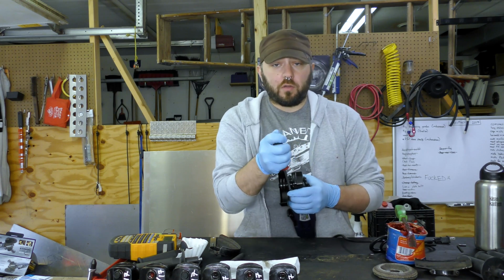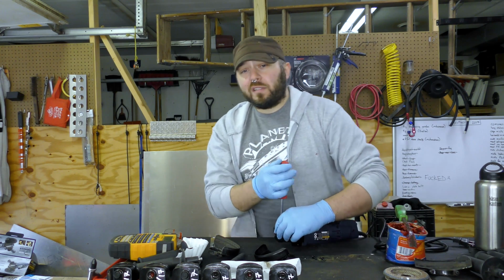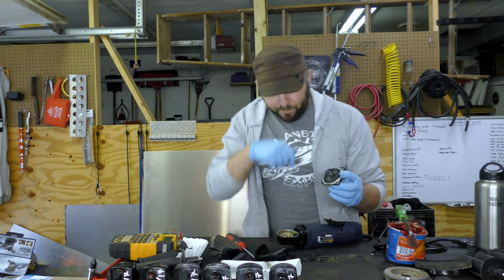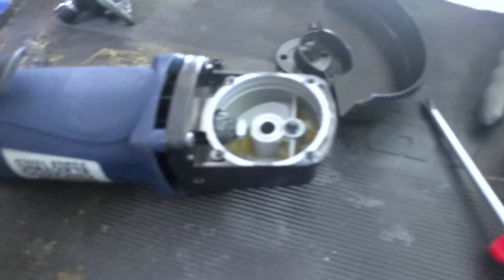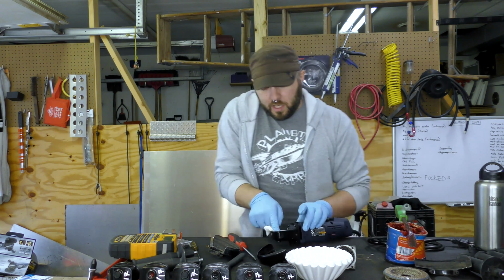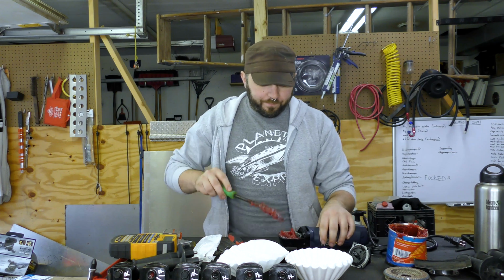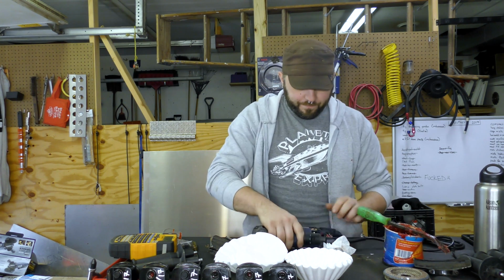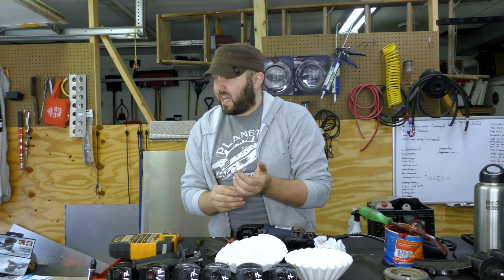Mt Washington followup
Available in 4K!

Jesse discusses good and bad news about the Miata, why coffee filters are better than paper towels in the shop, plans for the hillclimb racing season, and rebuilding the Harbor Freight paddle-style angle grinder (65519)